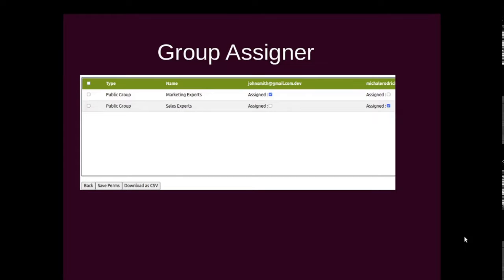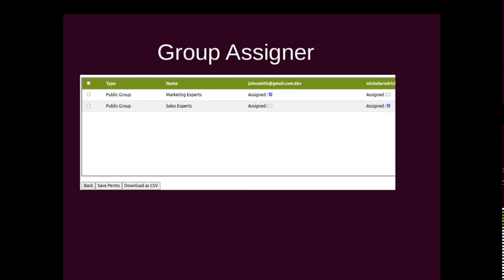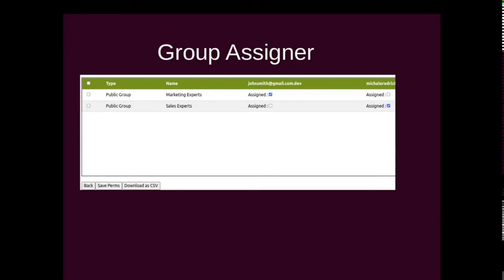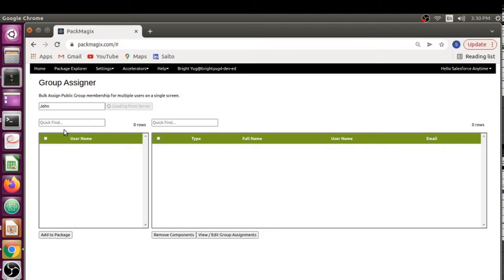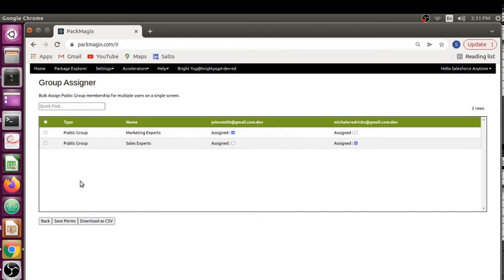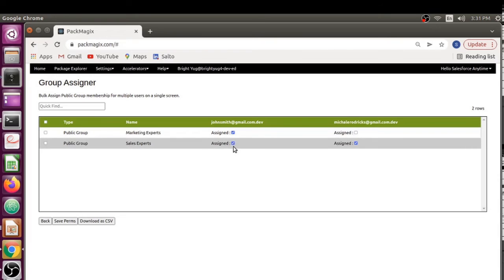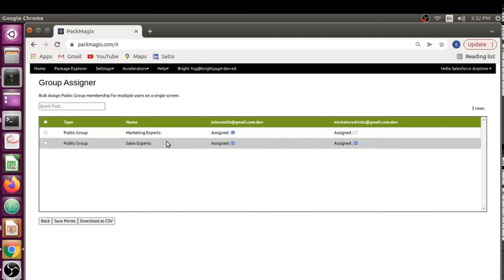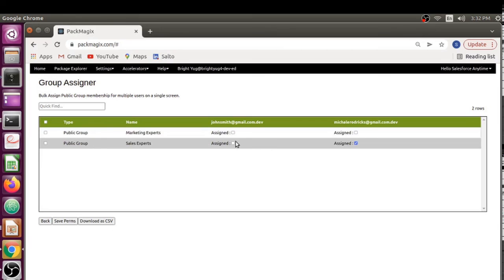Bulk Assign Users to Many Public Groups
Bulk Assign Selected Users to Multiple Public Groups on a single screen